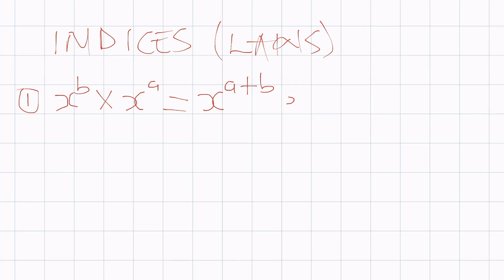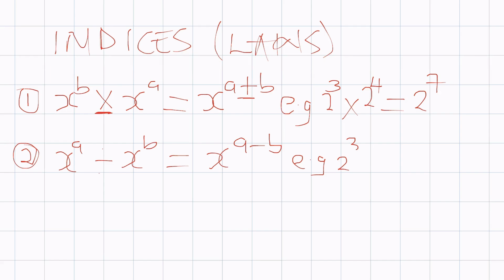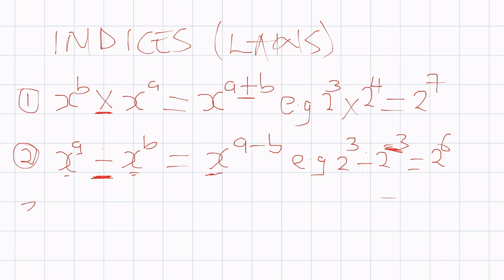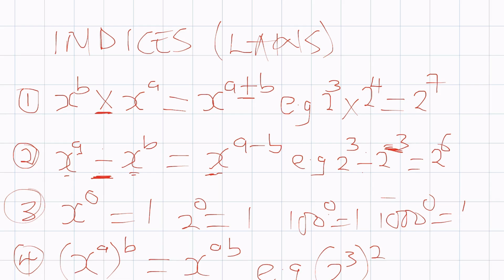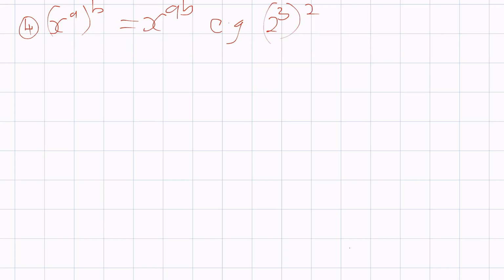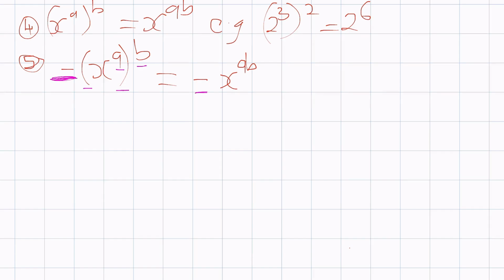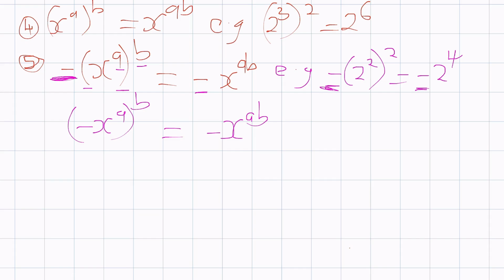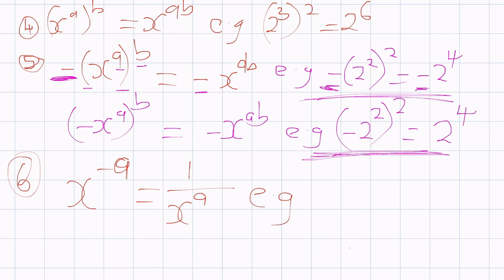LAWS OF INDICES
THIS IS AN INTRODUCTORY VIDEO TO INDECES WHERE LAWS ARE DESCRIBED, MAKE SURE YOU TAKE YOUR TIME TO LEARN AND UNDERSTAND THEM INDEPTH. DROP THE QUESTIONS IN THE COMMENTS SECTION.